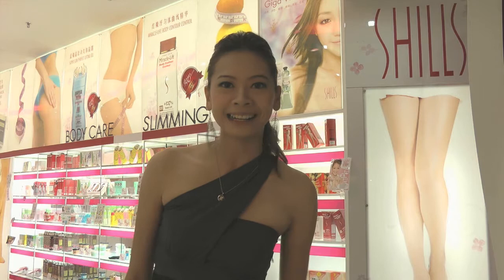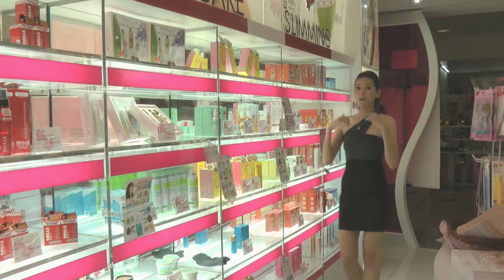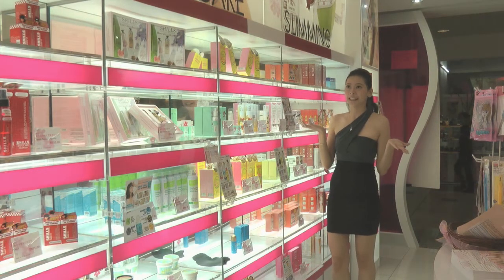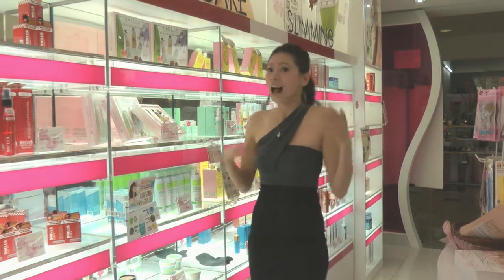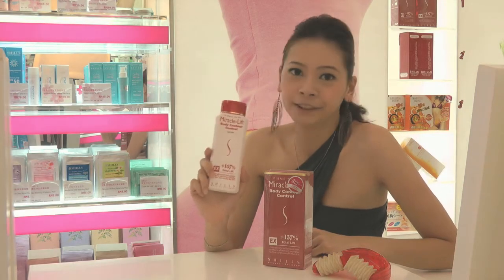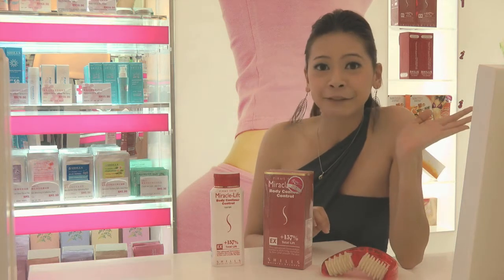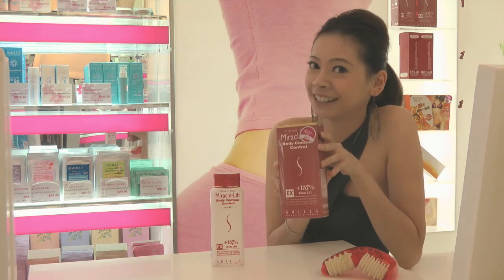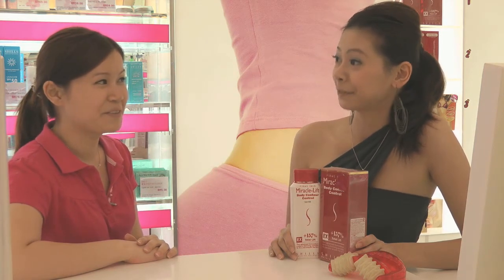Shills @ Berjaya Times Square